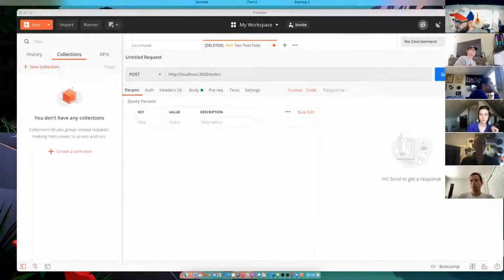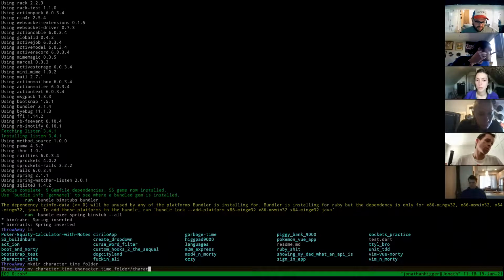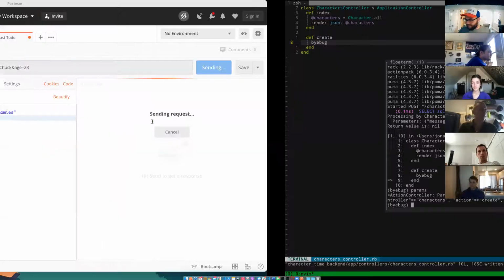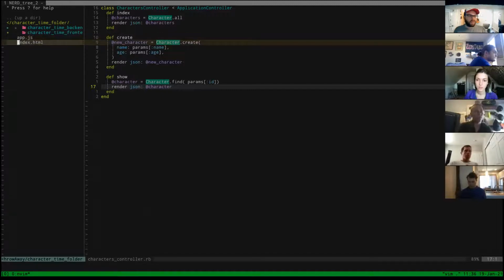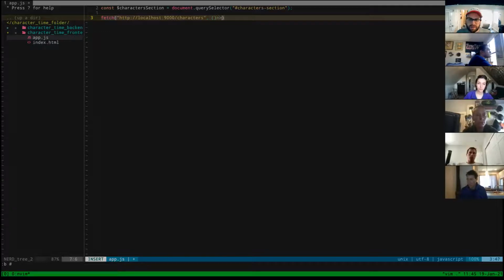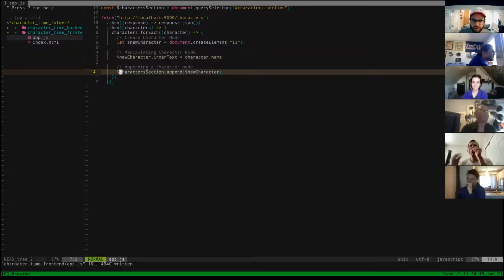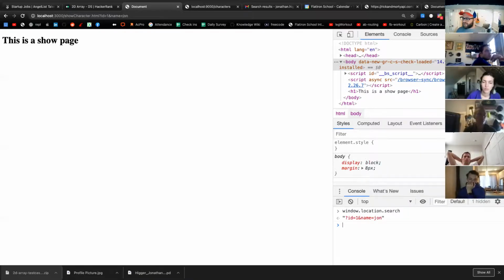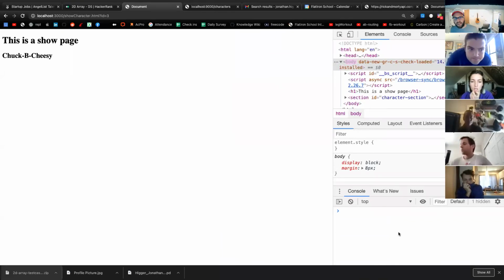Query Params and HTML Show page